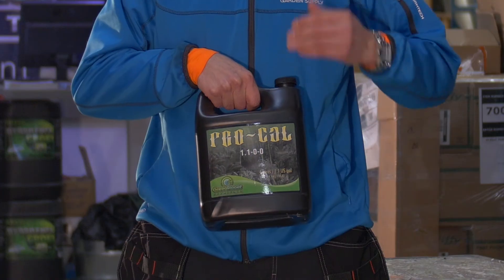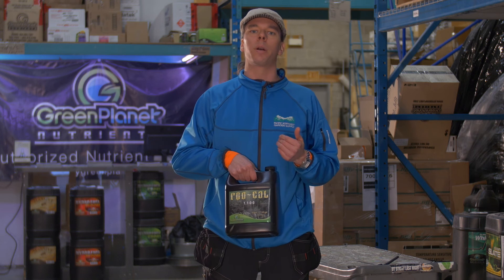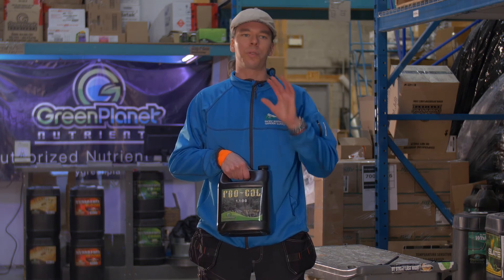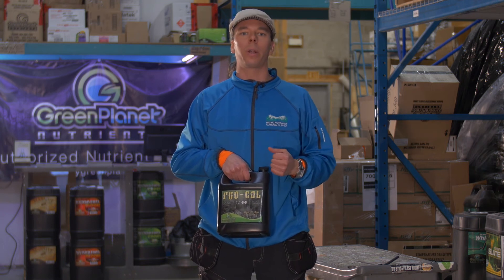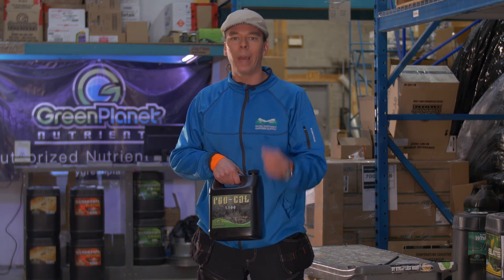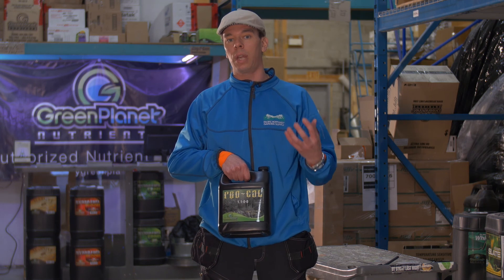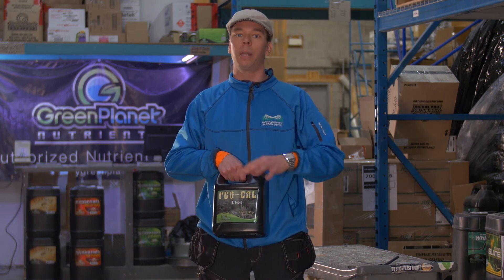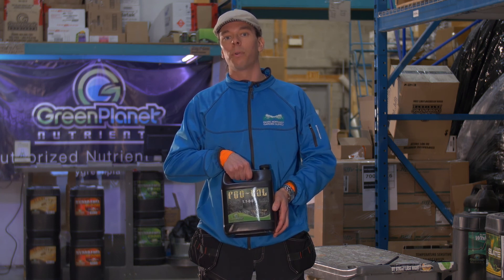How To Identify Calcium Deficiency In The Garden - A Garden Sage Lesson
So when I started in this industry 20 years ago, I found that my clients would very calmly come to me with a nutrient deficiency. I would often see yellowing from the bottom up. I would see yellowing in between the veins. These are commonly related to calcium and nitrogen deficiencies.

Calcium is a nitrogen fixer, so without the calcium, your plant is going to have a hard time taking up the nitrogen. A lot of these plants have very aggressive appetite for calcium, also magnesium. As I said, when you notice that you have interveinal yellowing and the veins are staying green, that is a classic magnesium deficiency. It can show on new growth. It can show on mid growth, and it can show on motor growth but most commonly upper growth.

So I had a hard time dealing with these deficiencies until suppliers gave us calcium-magnesium additives, products that typically contain calcium nitrate, magnesium sulfate, and a couple of types of iron.

The reason we have to put these additives in a separate container from our main food or otherwise known as base food, which contains the main NPK which we’re feeding our plants, is that if we try to put enough calcium in those main foods, we are going to see it bind up and lock up with other components of the main food. So we have to put it in a separate container, a calcium-magnesium additive. So this is by far what one of the most important additives that you can use.

Not only will your plants veg better, stay that beautiful green, but when you get into the flowering process, you’re going to see fully developed flowers that have the proper density and hardness. It’s really one of the primary additives that a person will look at in vegetative growth and flowering in conjunction with your typical flowering additives that blow up the flower size, this is going to fill them in and make them hard.

So I highly recommend looking towards a calcium-magnesium additive. You do not want to wait until you are seeing these deficiencies before you apply something like this. You want to keep your plants always in an optimal state. Sometimes we use these products at about 5 mL per gallon; sometimes we have to go up to 10 mL per gallon, depending on the strain.

As I said, many plants out there have a huge appetite for calcium and magnesium, so make sure you give it to them so you can see the maximum yield you’re looking for.